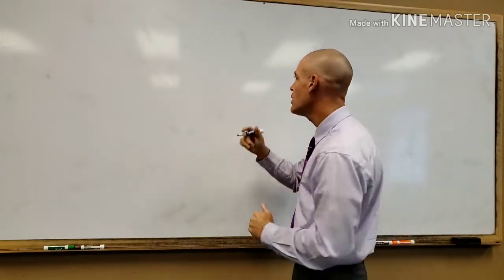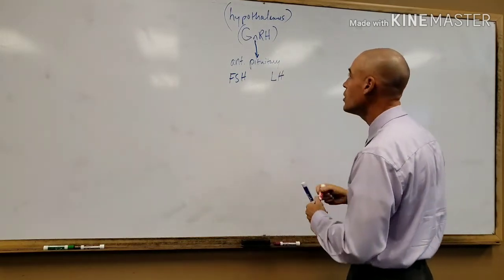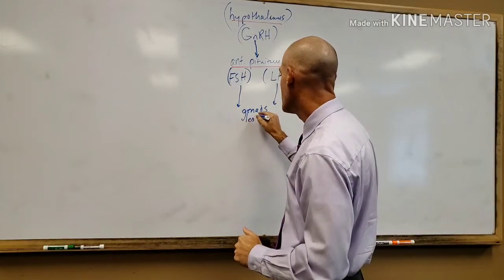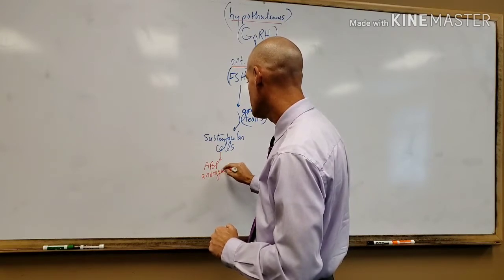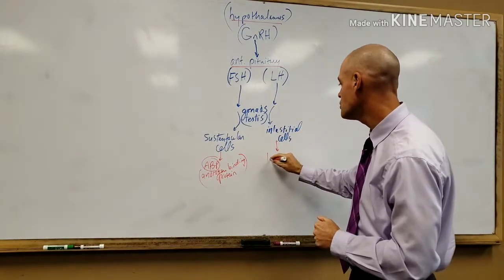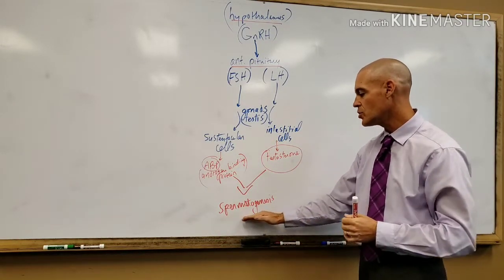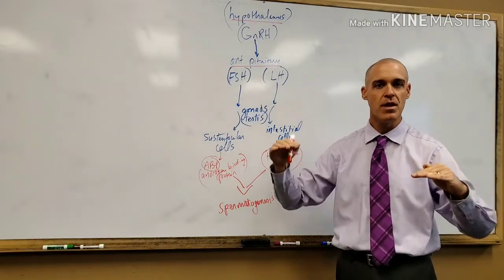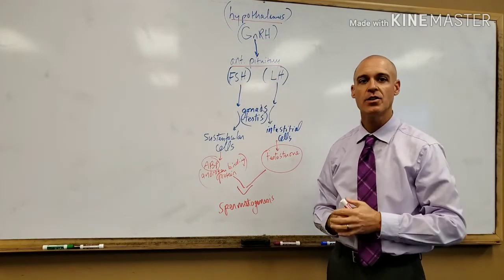Endocrinology of the Male Reproductive System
An explanation of the hormones and cells affecting the male endocrine system.